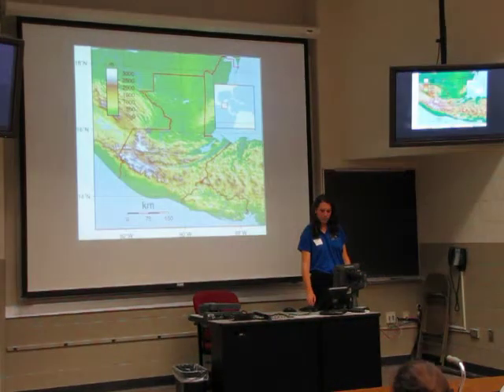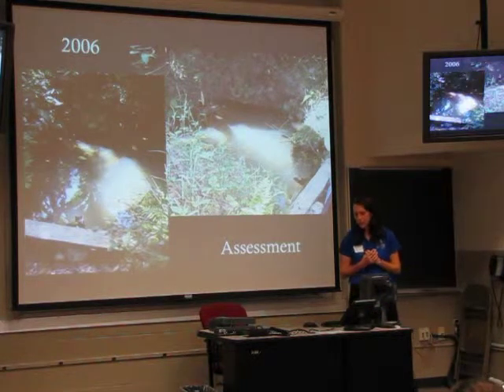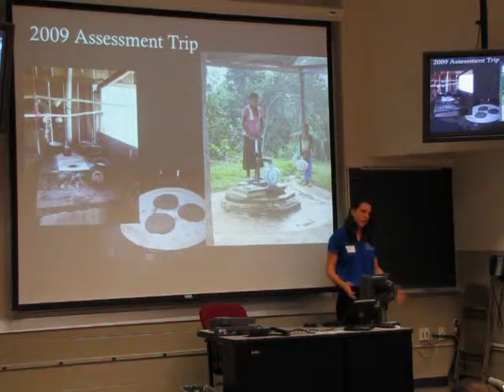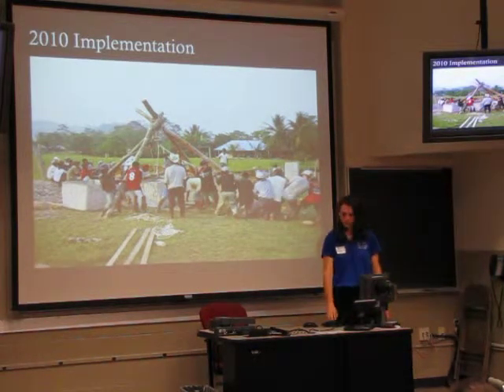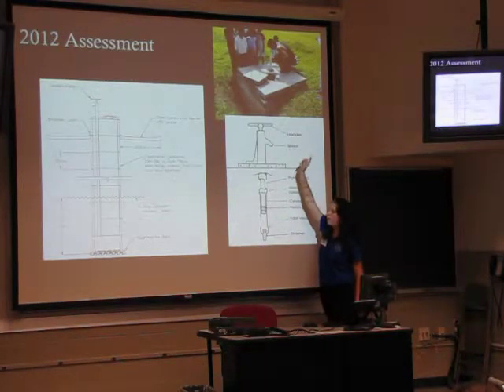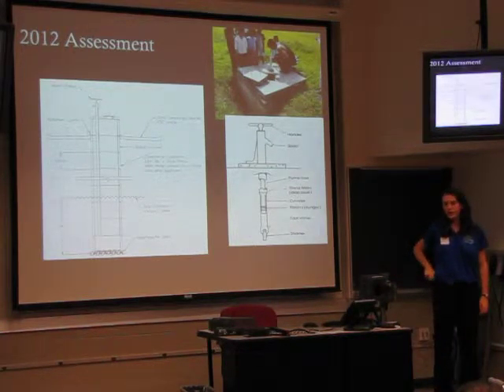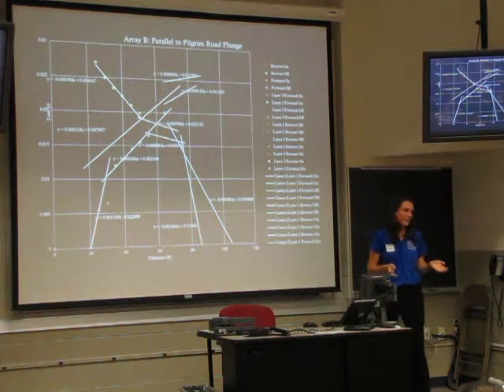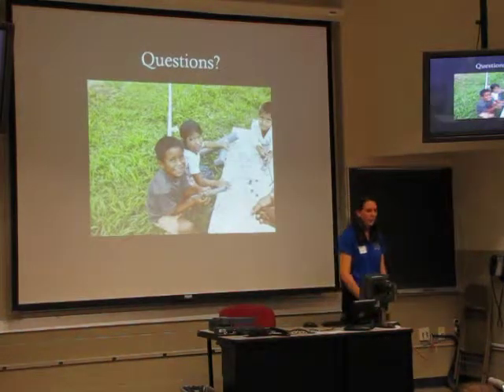Michigan Tech Engineers Without Borders: Water Supply in Rural Guatemala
Engineers Without Borders Michigan Tech -- Water Supply for Communities in Rural Guatemala; The D80 Conference is a celebration of our efforts to solve issues that confront the world's poorest 80%. Together we are creating a better future.
Michigan Technological University
Civil and Environmental Engineering, Houghton, Michigan